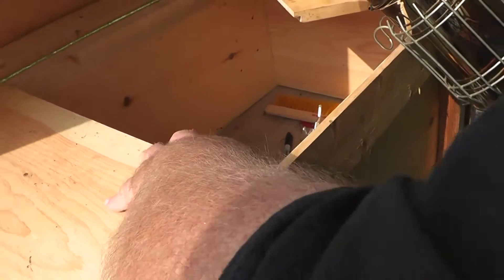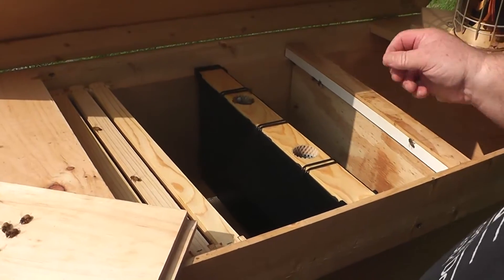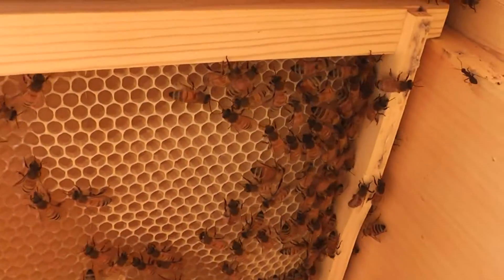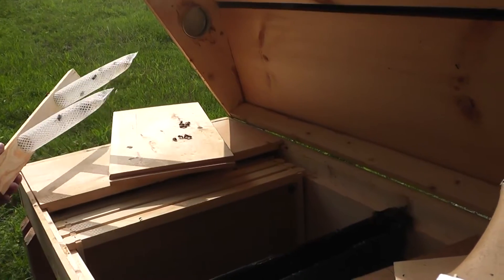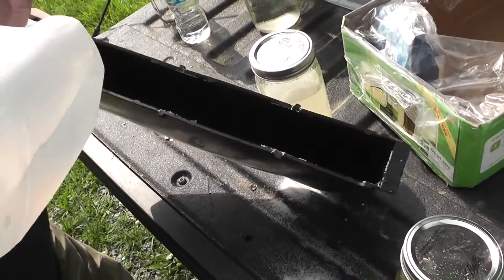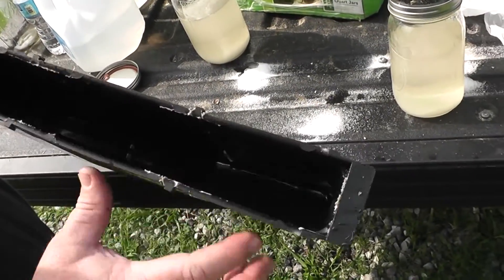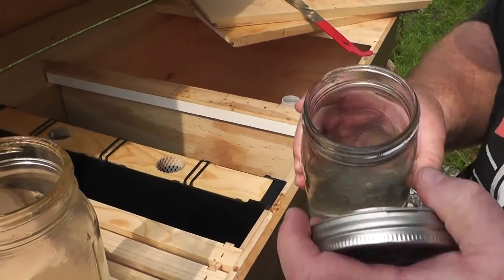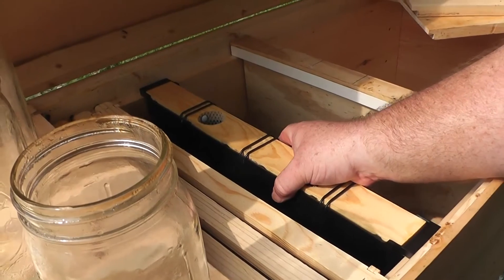Day 41 of Beehive #2 - Analyzing the Feeder and Pollen Patty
After seeing some mold in our week old sugar jars I thought it was maybe time to clean out the feeder and see how the pollen patty was coming along.   They really do not seem to be working much on the pollen patty but the feeder works pretty good except for the dead bees we find in it.  Time to critique our methods :)